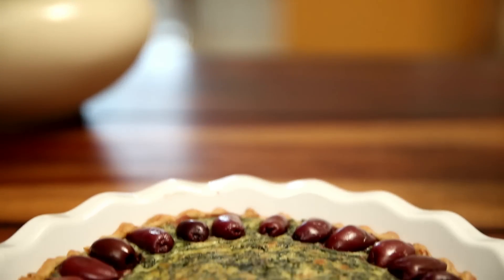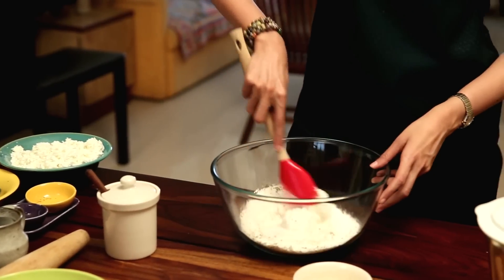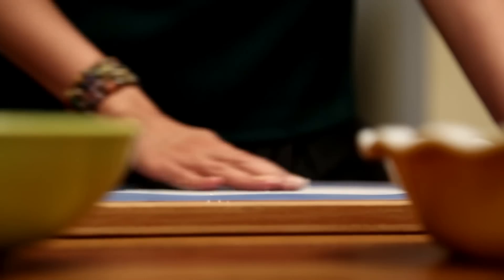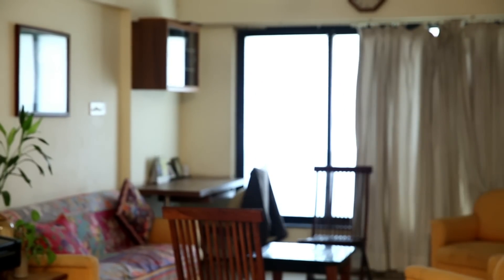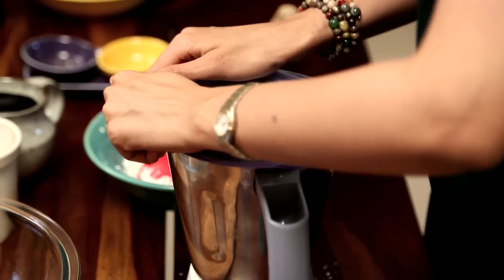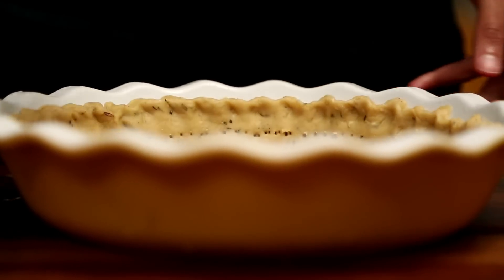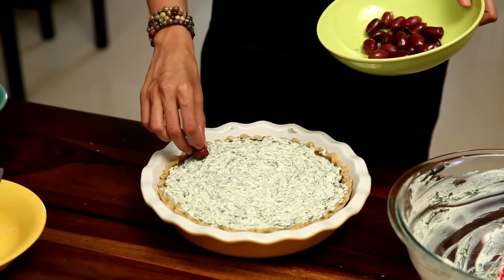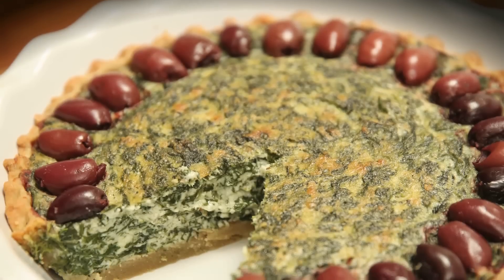Cheese And Spinach Pie | Easy Pie Recipe | Divine Taste With Anushruti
Learn how to make Cheese And Spinach Pie , a palatable and tasty pie recipe by Anushruti only on Rajshri Food!

This Cheese and Spinach Pie is a true classic in its own and what can be better than a slice of home made pie.So make the most easy & yummy pie at home with Anushruti only on Rajshri Food.

Note:  You could use any cheese here like ricotta, cottage cheese, paneer cheese or goat cheese. Kalamata olives can be substituted with any other olive.

Ingredients: ( Serves 6 to 8 depending on the portion sizes. )
100 gm (3/4 cup) whole wheat flour
100 gm (3/4 cup) plain flour
1 teaspoon fine salt
1 teaspoon dried herbs (I used 1/2 tsp of oregano and 1/2 tsp of basil)
60 ml (1/4 cup) olive oil (or the oil of your choosing, provided it withstands cooking)
100 ml ( scant 1/2 cup) cold water

500 gm ricotta or cottage or panir cheese*
200 ml fresh cream
2 tbsp cornflour or cornstarch
1 tsp salt
1 tsp dried herbs (I used Oregano and Basil)
1 bunch Spinach, blanched and well drained
Kalamata or any other black Olives of your choice for putting over the pie
Quick cooking rolled oats for sprinkling over the pie crust

Method:
For the crust:
Lightly grease a tart pan or a pie dish with olive oil.

In a large bowl mix the flour, salt and herbs.  Pour in the oil and mix until you get coarse crumbs. Add in the water,  then knead lightly with your hand until the dough comes together into a ball.

On a lightly floured surface roll the dough into a circle big enough to fit into your pie mould or tart pan. Remember to keep the surface dry by sprinkling a little flour on the rolling pin and smear a little over the pie dough too, Keep rotating the dough each time you roll it and add a little flour above and beneath the dough when it is on the verge of sticking to the surface. This will ensure a nice round circle.

Carefully transfer the dough into the prepared pan, trimming the edges if necessary.  Place the pan in the refrigerator for 30 minutes to rest.

Prick with a fork all over and blind bake the crust at 200°C (400°F) for 10 minutes. Allow to cool completely.

For the filling:
In a blender or food processor combine the filling ingredients, the cheese, cream, cornflour, salt and herbs and process until smooth and creamy.

Mix in the thoroughly drained and chopped spinach.

Assembling the Pie:
Preheat the oven at 200C(400F)

Sprinkle some rolled oats over the pie crust. This will help to absorb moisture from the filling. Spoon the pie filling over the pie crust. Decoratively arrange the Olives over the pie and bake for 20 to 30 minutes until just set or lightly browned at the top.

Pie crust recipe adapted from here.

*If using ricotta or cottage cheese, make sure you completely drain the water off, by leaving it over a strainer with a pot below to collect the liquid in the refrigerator.